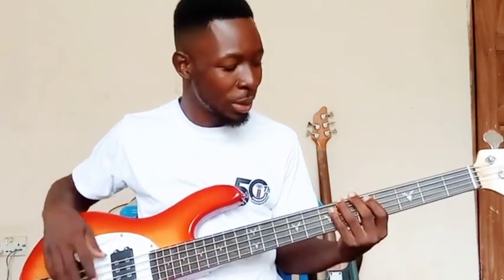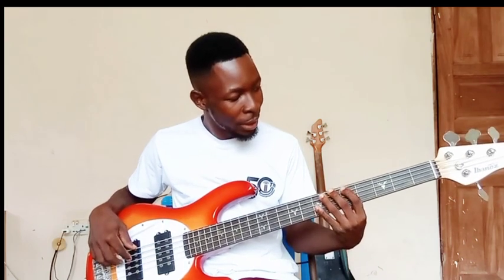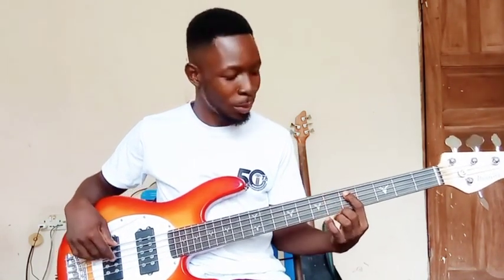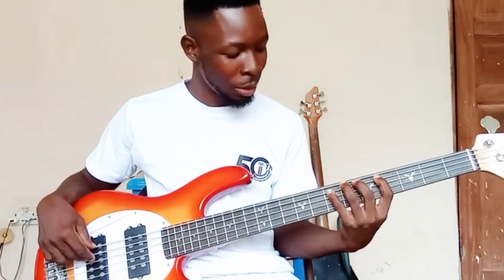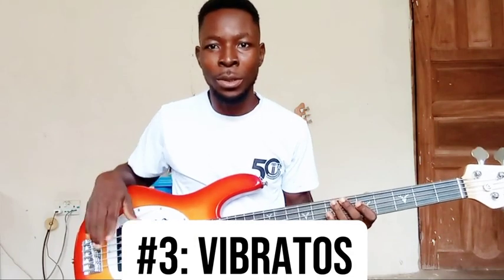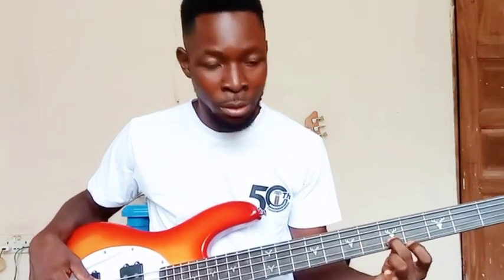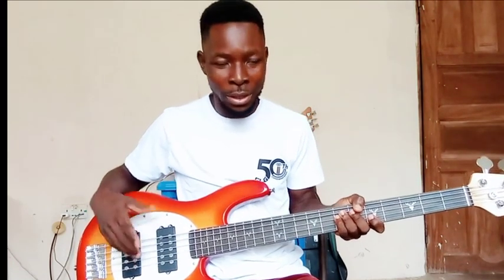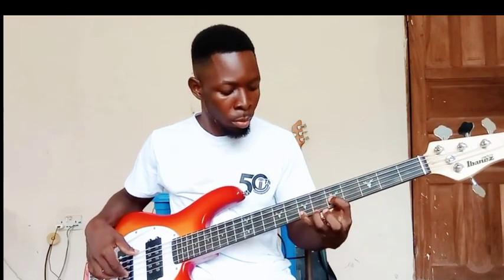SIMPLE BASS TECHNIQUES TO SOUND LIKE A PRO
If you want to sound like a pro then watch this lesson to the end